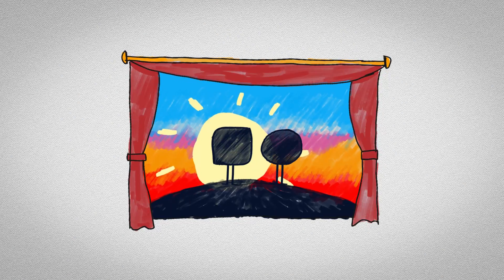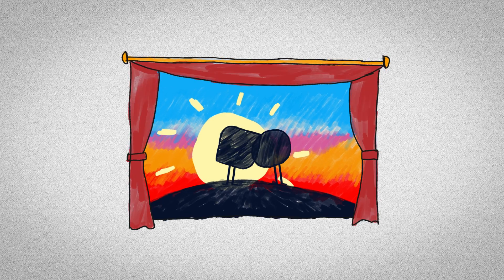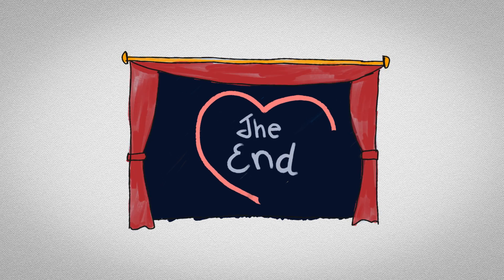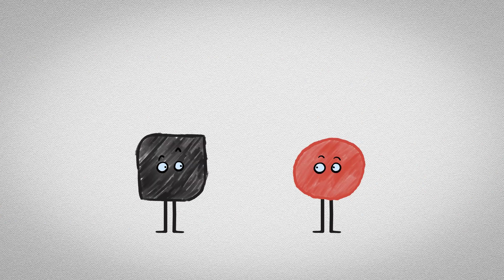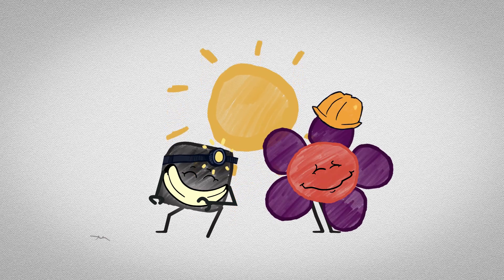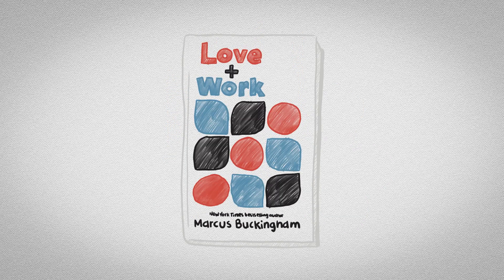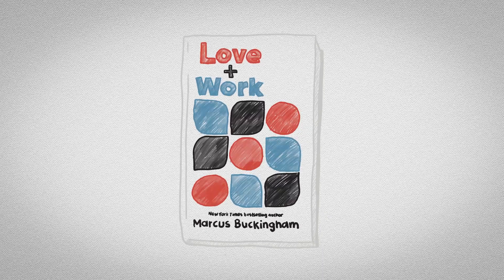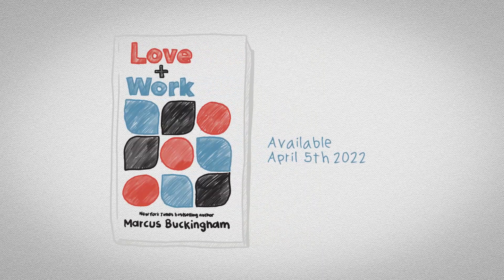Love + Work Leader Series: Relationships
We exist and are uplifted only through our connection to another person. Love is someone seeing the fullness of you and wanting you to be the best possible version of you. This is what a relationship is for. Love’s goal is to make the other person bigger. Who you have surrounded yourself with, and which parts of you do they see?
Marcus is the author of two of the best-selling business books of all time, has two of the most circulated, industry changing cover articles on Harvard Business Review, and has been the subject of in-depth profiles in The New York Times, Wall Street Journal, USA Today, Forbes, Fortune, Fast Company, The Today Show, and The Oprah Winfrey Show. After spending two decades studying excellence at the Gallup Organization, and co-creating the Strengthsfinder tool, he built his own company that began as a Coaching + Education firm, and quickly turned into a Human Capital Management Tech company. He is known as the world’s most prominent researcher on strengths and leadership at work, and today leads all People + Performance Research as Head of the ADP Research Institute.